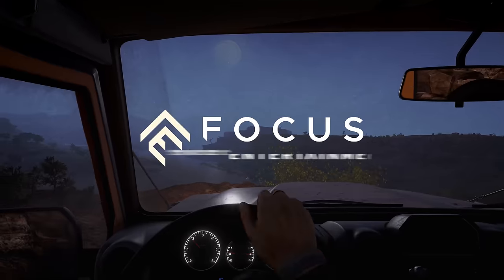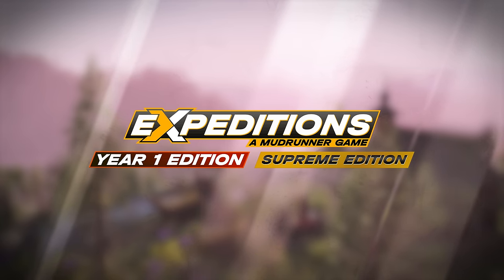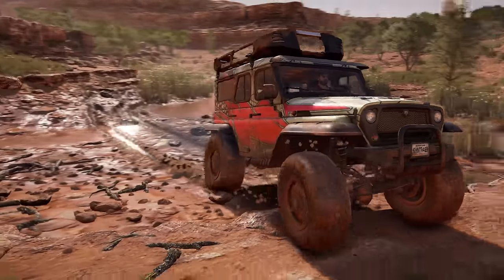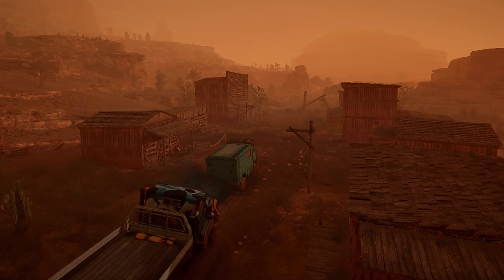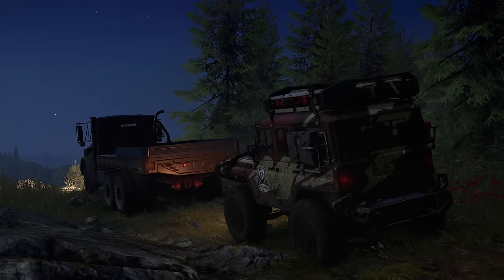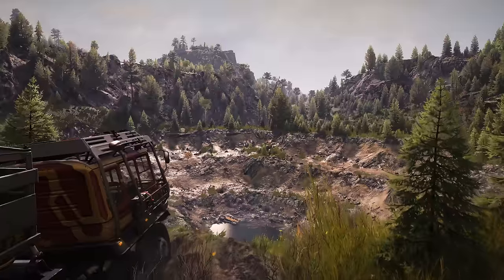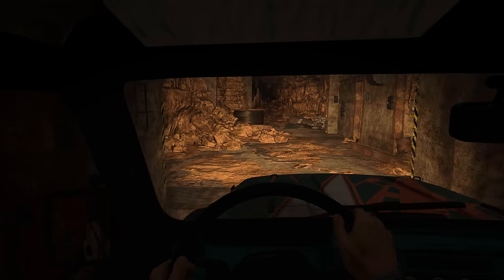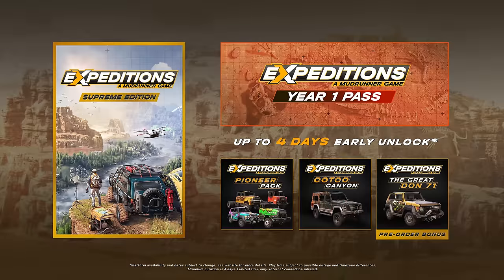Expeditions: A MudRunner Game - Year Pass & Editions Trailer | PS5 & PS4 Games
Get ready for an epic scientific journey in Expeditions: A MudRunner Game! Dive into the excitement of Year 1 and Supreme Editions, packed with new content including four seasons of thrilling adventures, additional scouts, trucks, and cutting-edge tools. Explore a vast array of fresh missions across the rugged landscapes of Arizona and the Carpathians, uncovering the mysteries of ancient civilizations buried beneath the earth's surface. Traverse secret mines and caverns, immersing yourself in environments never before seen in the Runner Series.

But that's not all! Team up with friends and conquer the wilderness together in the highly anticipated co-op mode. Whether you prefer solo expeditions or embarking with a group of up to four players, collaborate, share resources, and tackle perilous challenges as you strive to advance scientific knowledge and overcome the untamed wilds.

Expeditions: A MudRunner Game will be released on March 5, 2024 on PlayStation 5 and PlayStation 4.